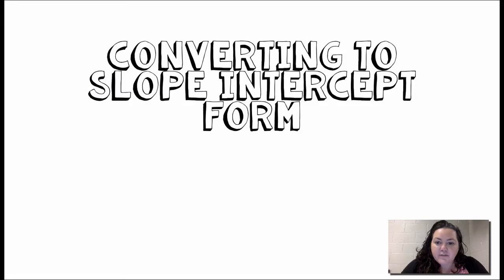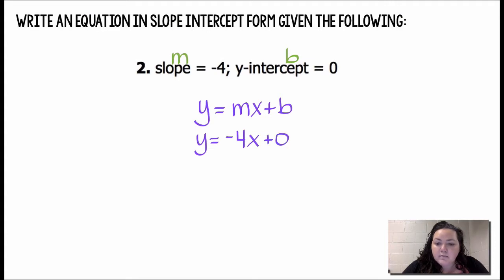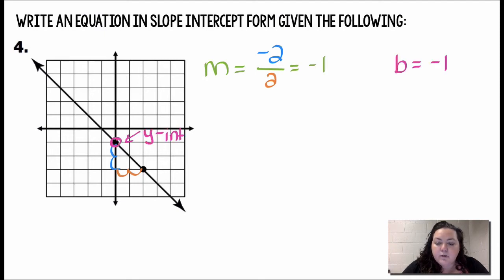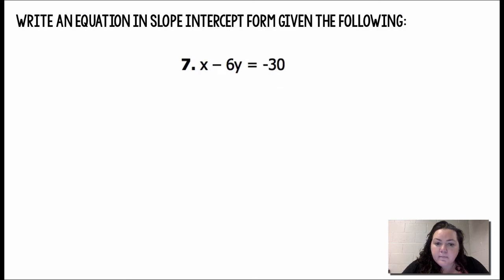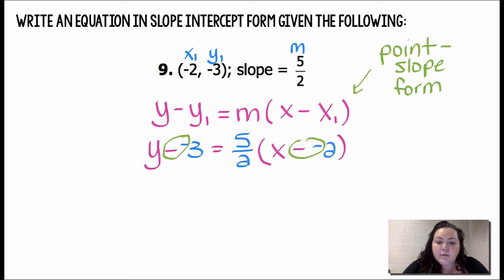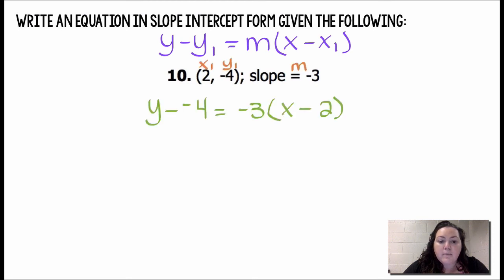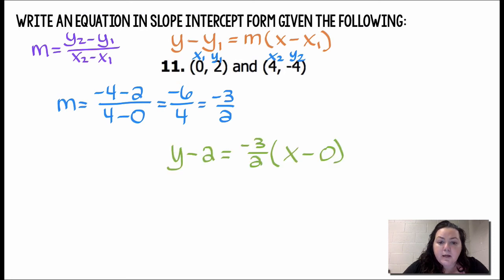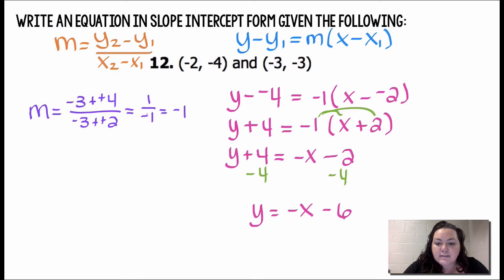4.2 Convert to Slope Intercept Form